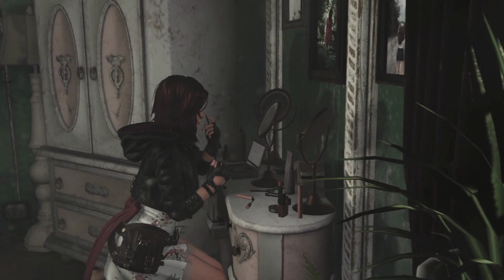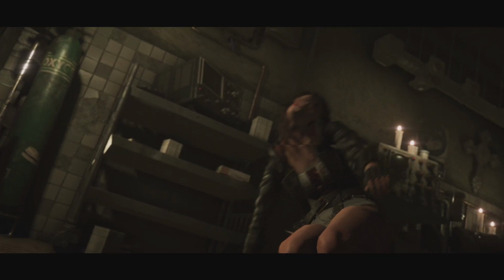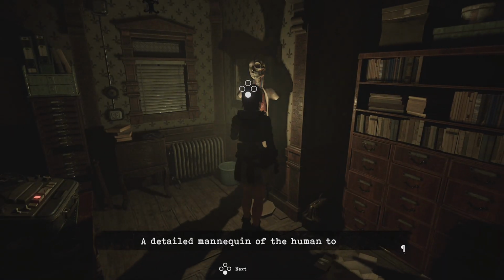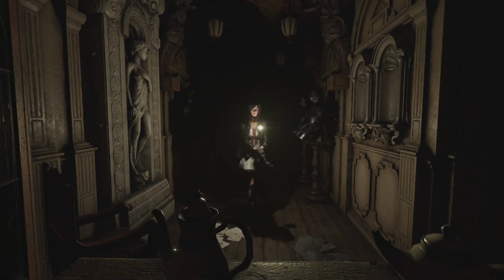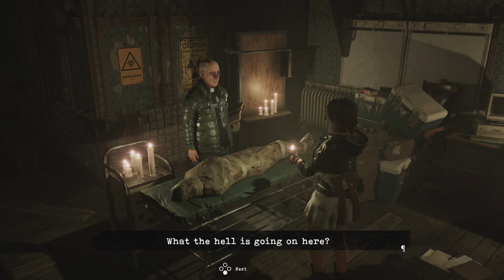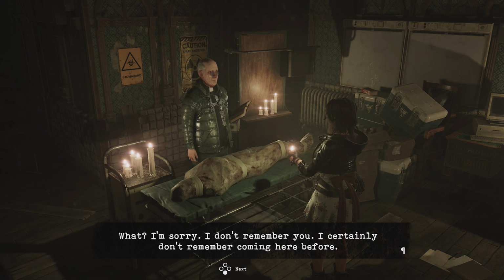Tormented Souls is a modern tribute to classic survival horror games!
Here is my quick review of Tormented Souls, available NOW on the PS5, Xbox Series S|X, Steam and coming late October to PS4, Xbox One and Nintendo Switch.